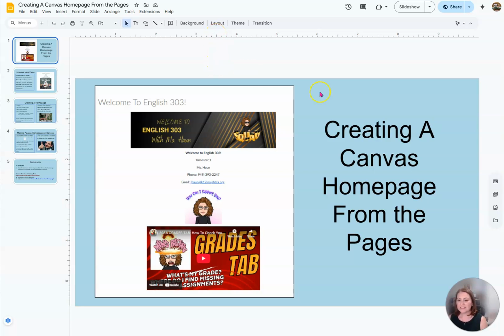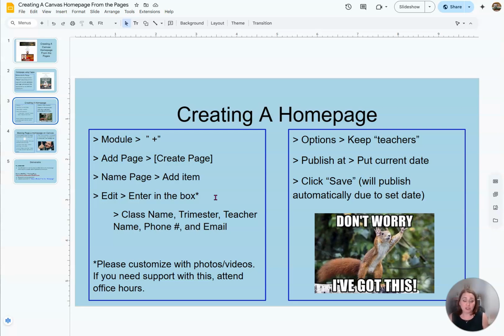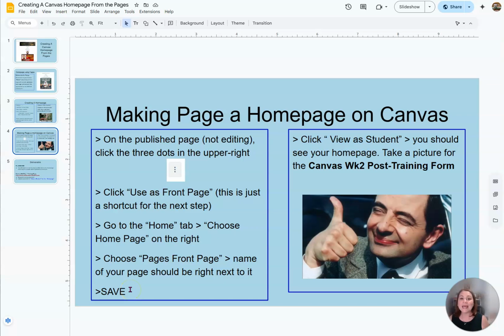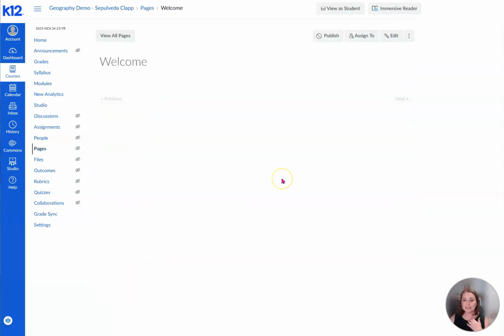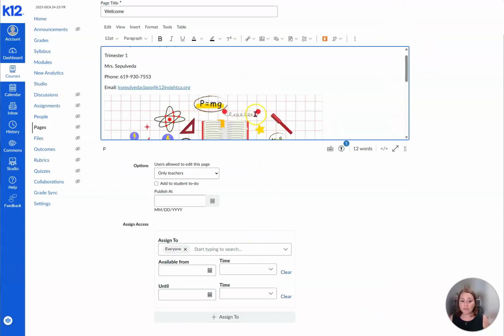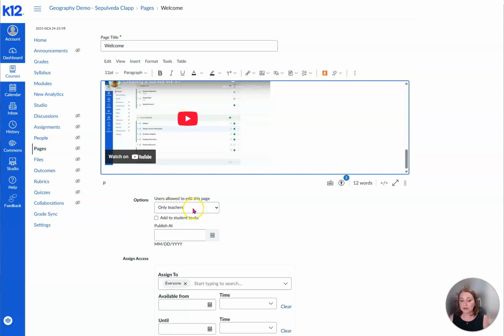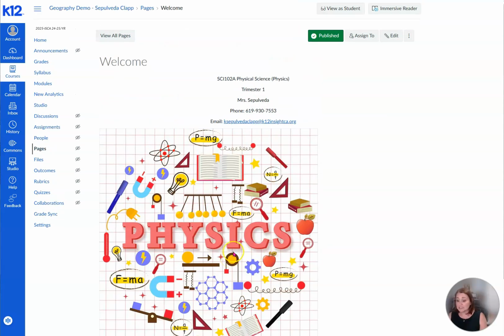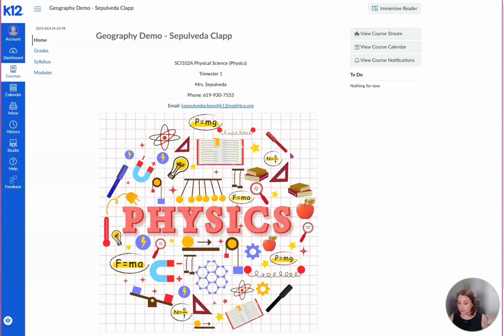Creating a Homepage Wk. 2